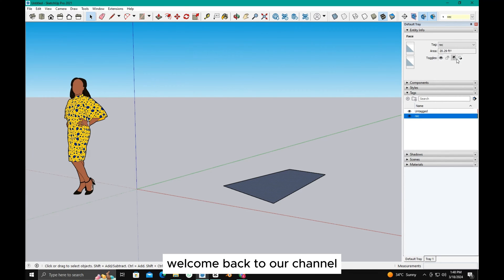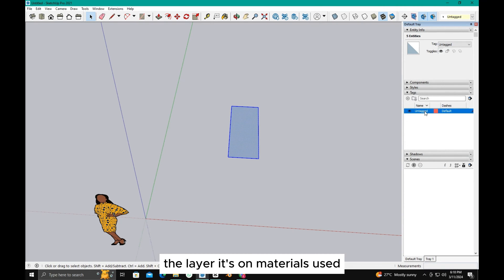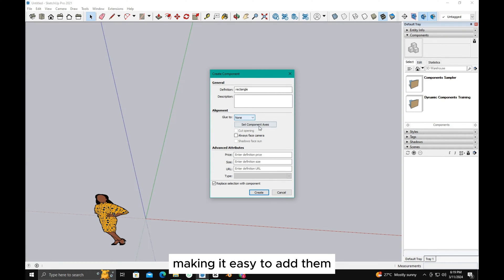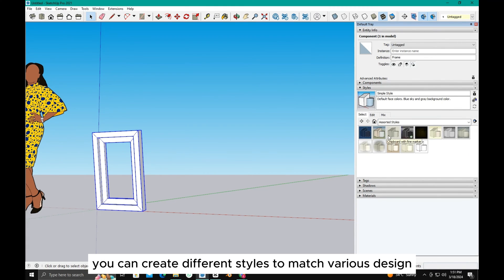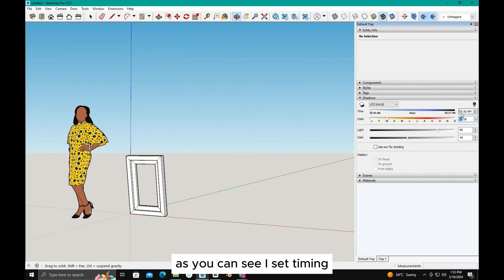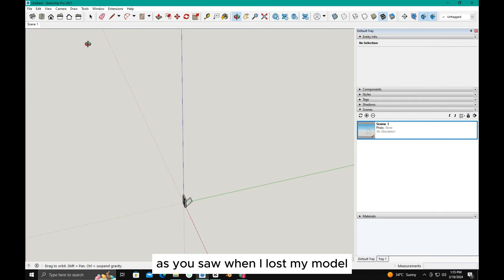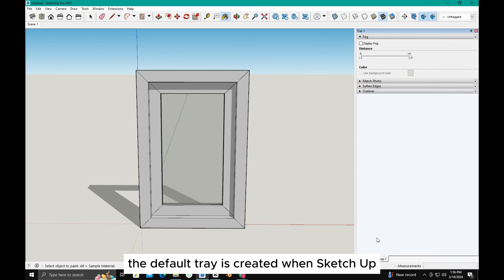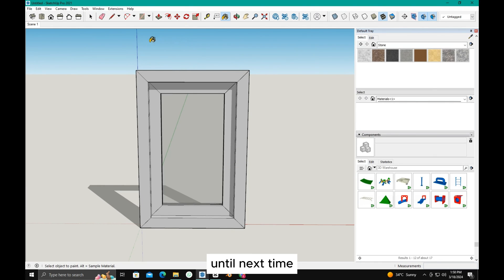Getting Started with SKETCHUP PRO in 2024 Part 2 - How to use Default Tray - BEGINNERS START HERE!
Welcome to our SketchUp tutorial series, where we unravel the mysteries of this powerful 3D design software. In this episode, we'll be diving into one of SketchUp's essential features: the Default Tray.

Have you ever wondered how to effectively use the Default Tray in SketchUp? Look no further! In this detailed tutorial, we'll guide you through the ins and outs of the Default Tray, helping you streamline your workflow and maximize efficiency in your design projects.

In this video, you'll learn:

1-Understanding the purpose of the Default Tray in SketchUp.
2-Navigating through different panels and settings within the Default Tray.
3-Customizing the Default Tray to suit your specific workflow preferences.
4-exploring all the option on the default tray
5-Tips and tricks for optimizing your productivity with the Default Tray.

Whether you're a beginner exploring SketchUp for the first time or an experienced user looking to enhance your skills, this tutorial is perfect for you. By the end of this video, you'll be equipped with the knowledge and confidence to leverage the Default Tray like a pro.